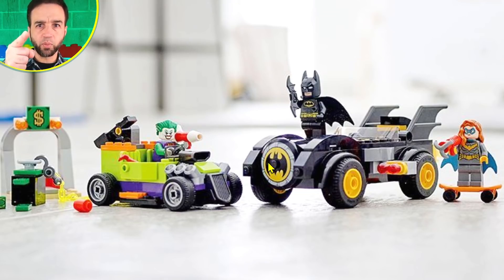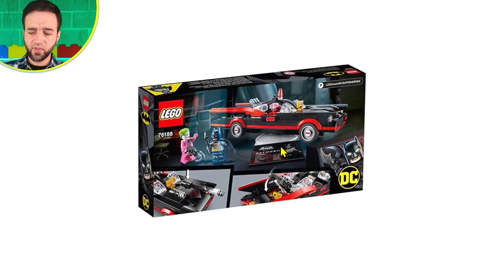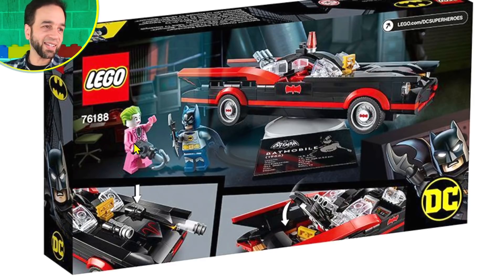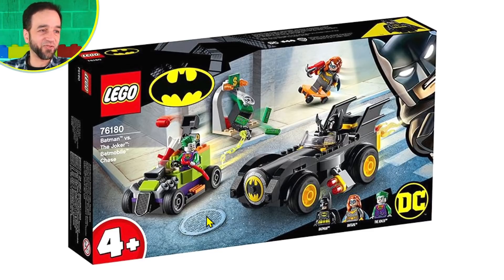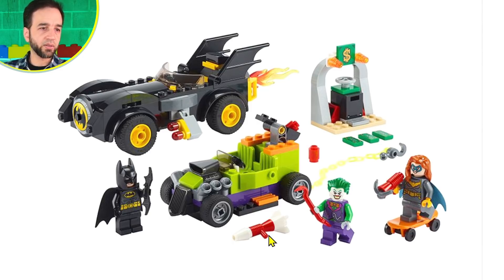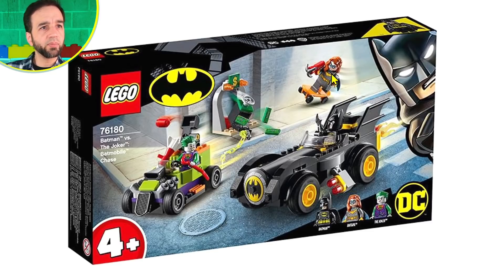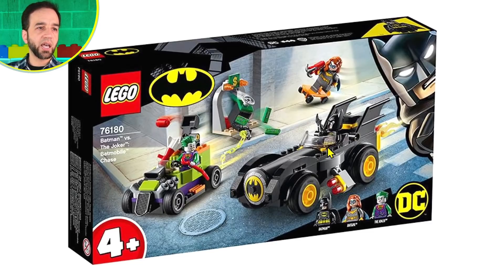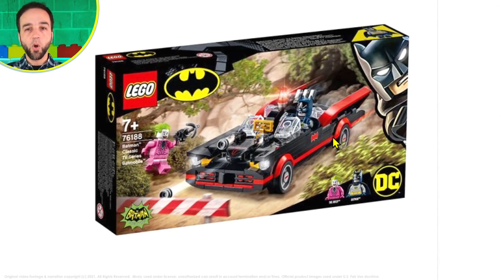New LEGO Batman 1966 Classic TV Batmobile & 4+ versus sets: My thoughts on 76180 & 76188